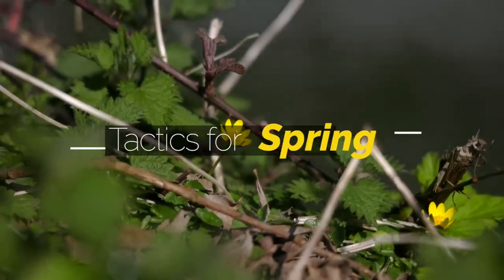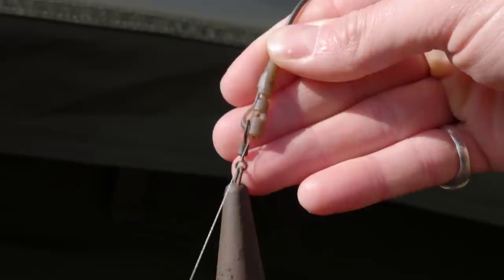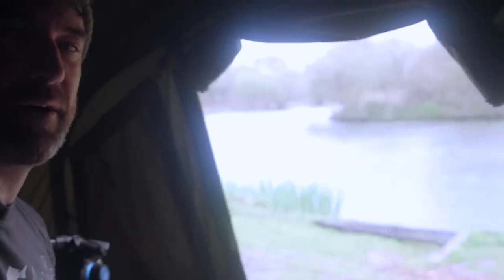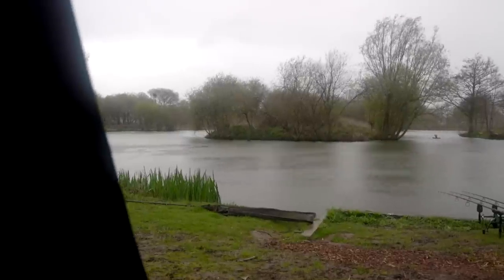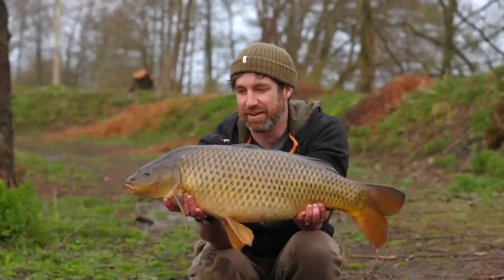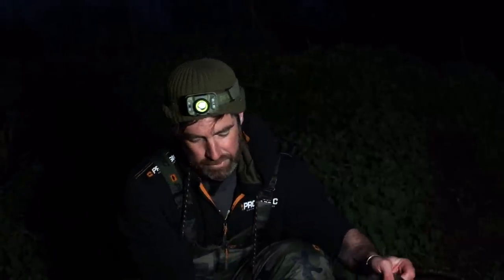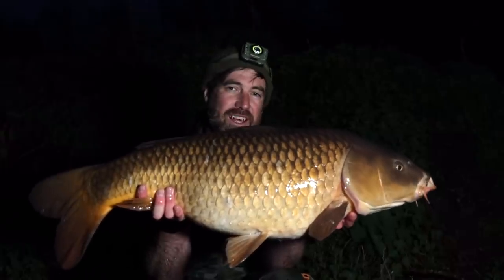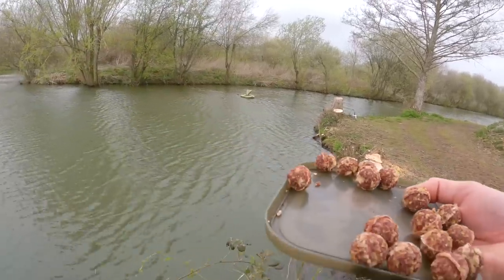Spring Carp Fishing Tactics Plus Rippton Catch X Pro First Look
Carp Fishing in spring can be a challenge but if you get it right it can be very productive. In this carp fishing video, I show my spring carp fishing tactics and bait for 2023. I also show my pop up and wafter carp rigs and then give a first look at the Rippton Catch X Pro bait boat.